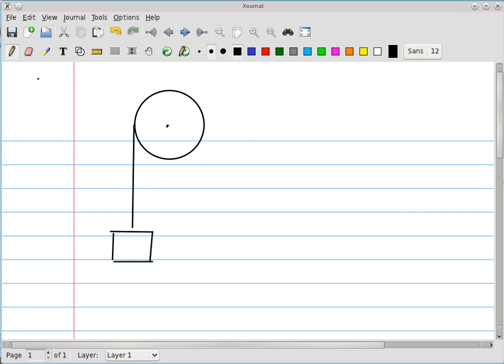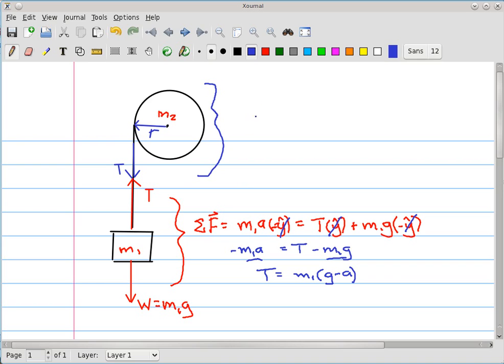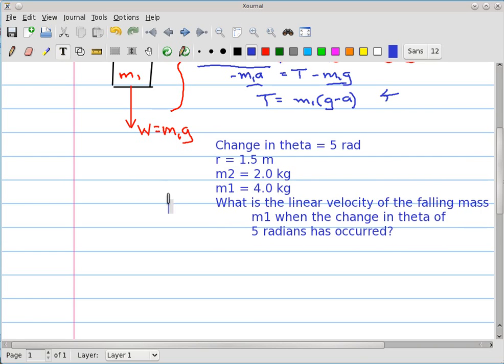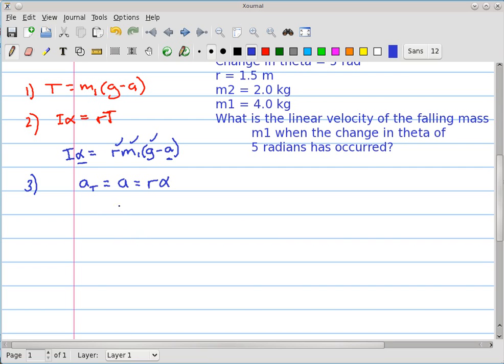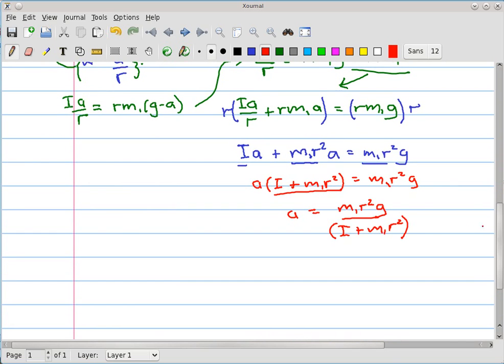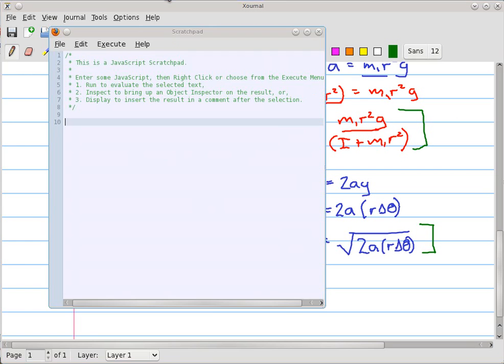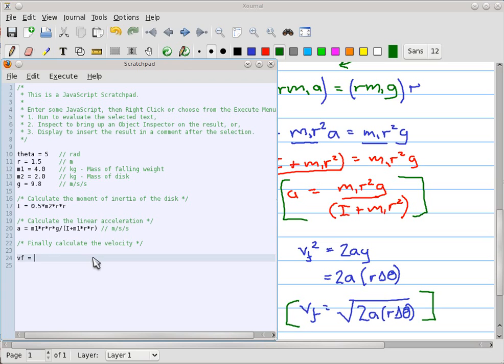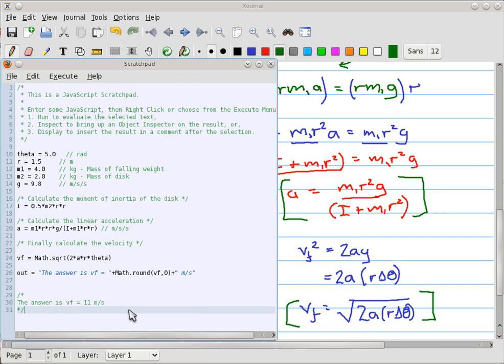JavaScript Physics: Using Kinematics and Kinetics with a Mass/Pulley System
Using kinematics and kinetics to analyze a mass pulley system where the pulley is *not* massless.